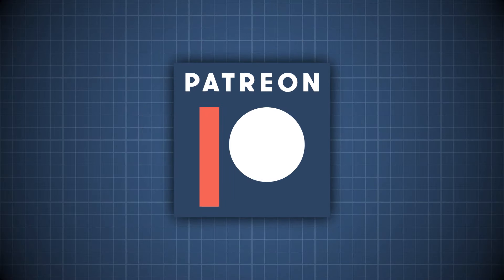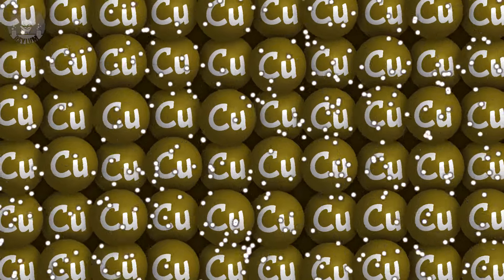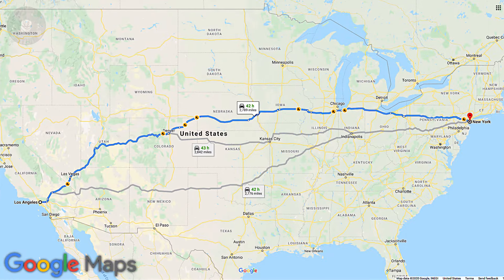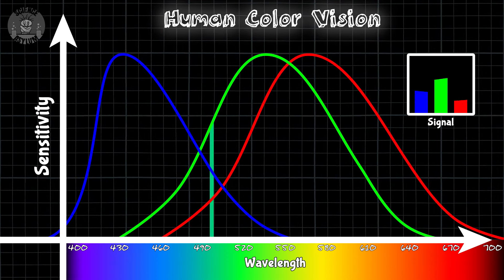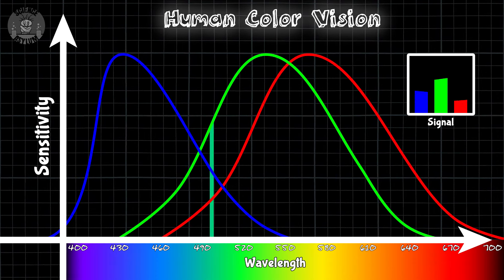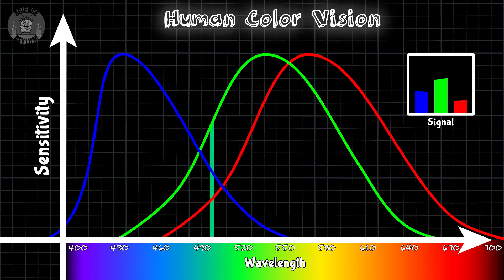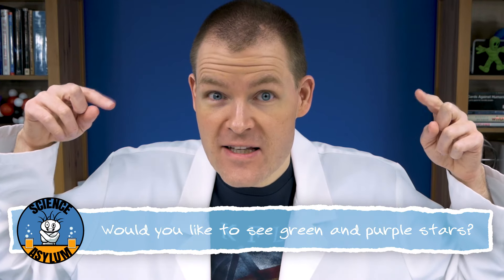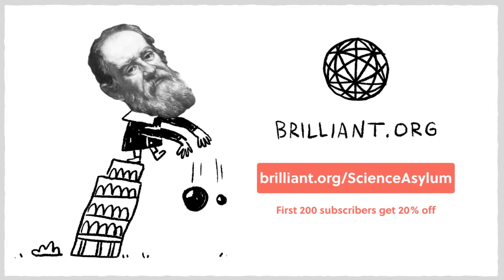Why are there no Purple Stars? or Green Stars?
There are red, orange, yellow, blue, and even white stars, but no green or purple stars. The reason comes down to chromaticity and the optics of black body sources.
VIDEO ANNOTATIONS/CARDS

Warden of the Asylum:
YDT

Asylum Counselors:
Matthew O'Connor

Asylum Orderlies:
William Morton, Fabio Manzini

Einsteinium Crazies:
Albert B. Cannon, Wacky, Eoin O'Sullivan, Ken Davis, LT MarshMan, Ilya Yashin

Plutonium Crazies:
Al Davis, Kevin MacLean, Randall Sylvia

Platinum Crazies:
Mikayla Eckel Cifrese, Stephen Blinn, Vittorio Monaco, Felipe Cruz, Eugene Boone, Rick Dinning, Mr. Orn Jonasar, Jon Adams, Kyle Bowles, Jonathan Reel
OTHER SOURCES